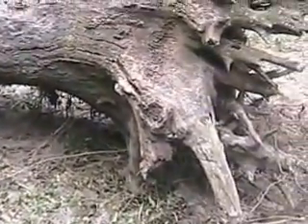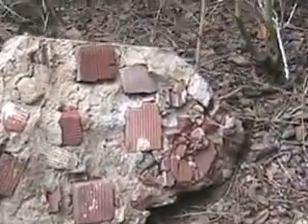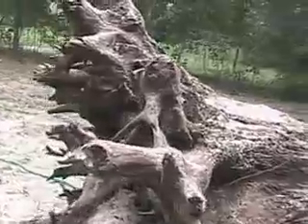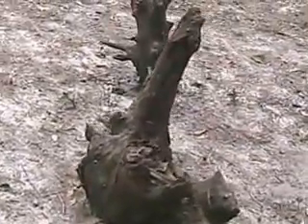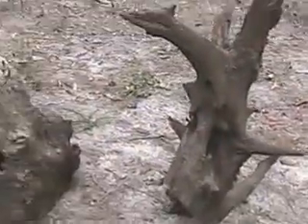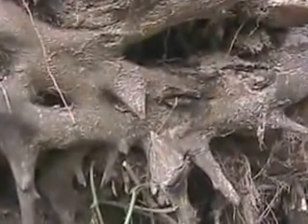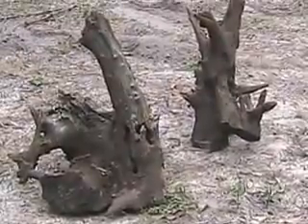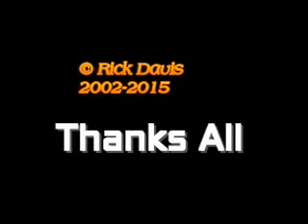Yard Art From Old Oak Tree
I have a very old oak tree that fall in my back yard, I am using the roots as yard art,as you will see in the video.There was a old wash house next to the Old Oak tree, I am using the stone to build a wall for my Plants as you will see in my video.

My Video is Copyrighted:
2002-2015